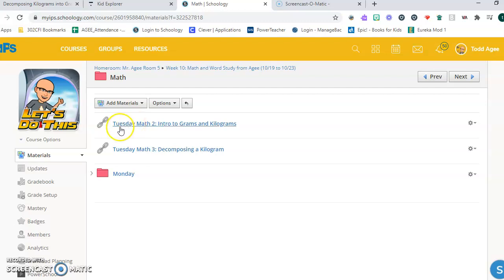Tuesday Math 1: Instructions